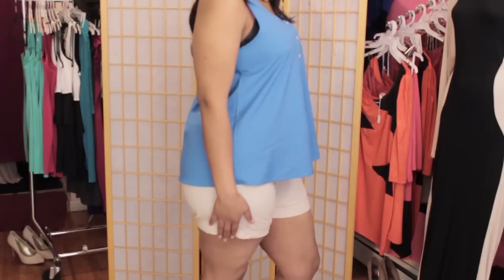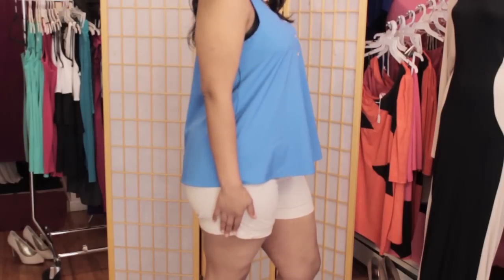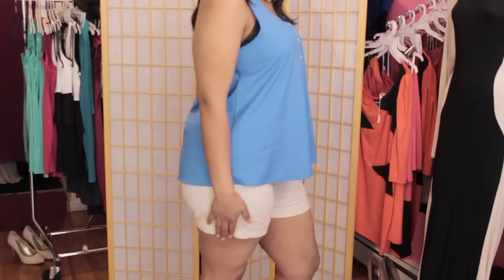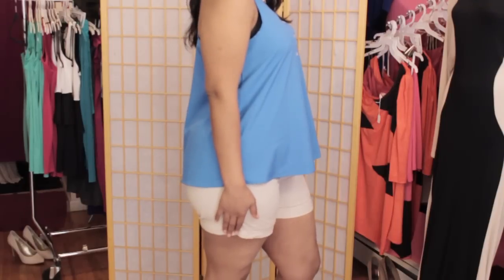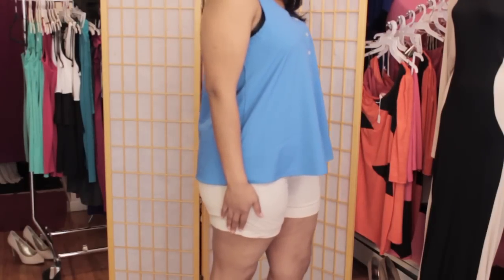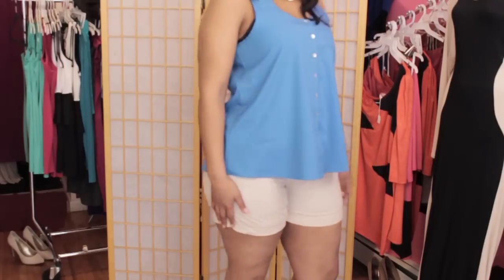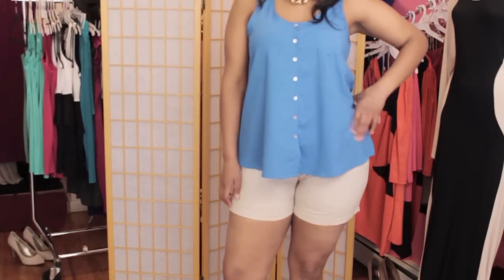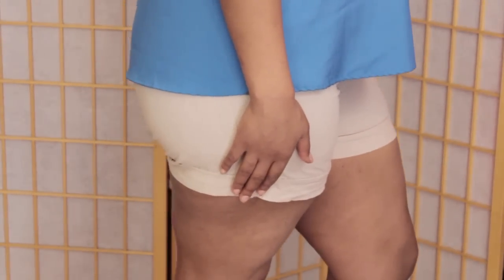What Length of Shorts Should a Tall Girl Wear? : Fashions for Everyone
When you are taller than average, the length of the shorts that you choose to wear becomes very important. Find out what length of shorts a tall girl should wear with help from the owner and creative director for Ose in this free video clip.

Series Description: Fashion is all about choosing the clothes that are both right for you and right for the look that you're trying to achieve. Get tips on fashions with help from the owner and creative director for Ose in this free video series.